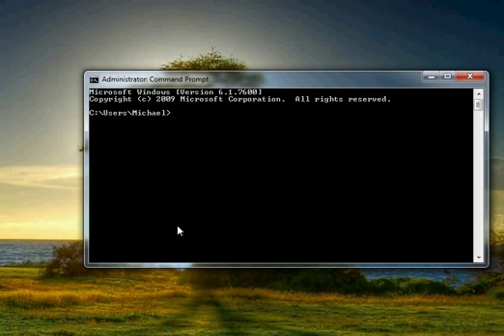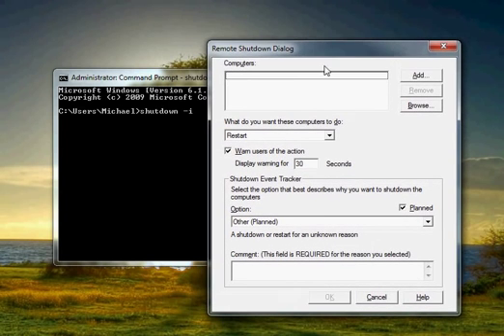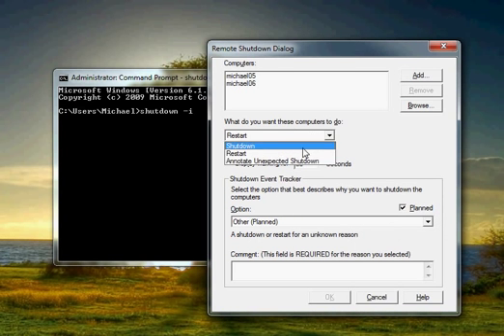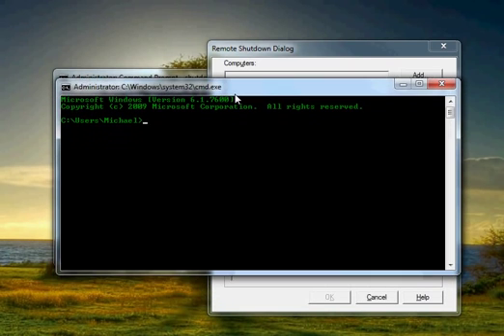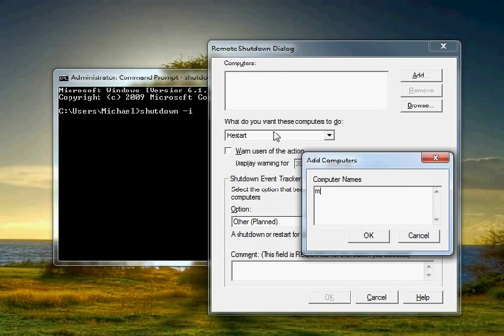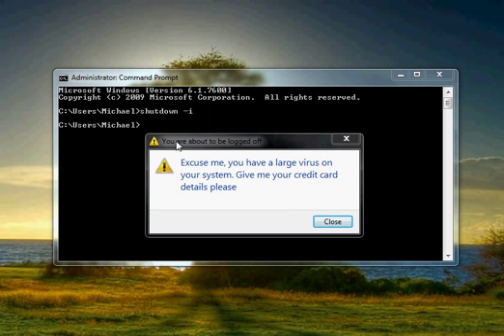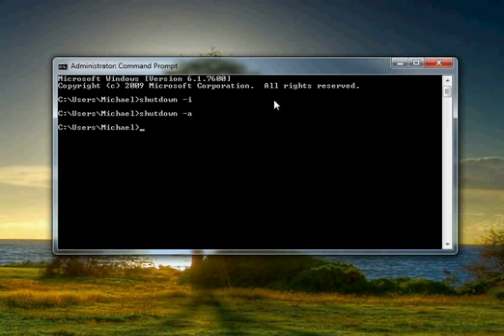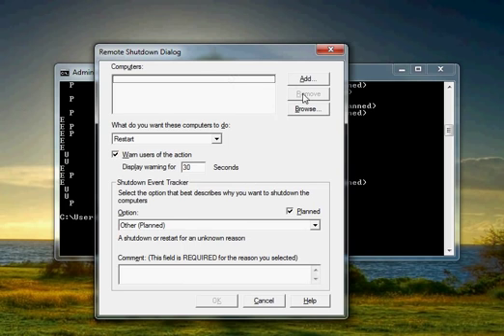Remotely shut down a computer [CMD]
A really simple command for shutting down remote computers within your local area network [LAN]